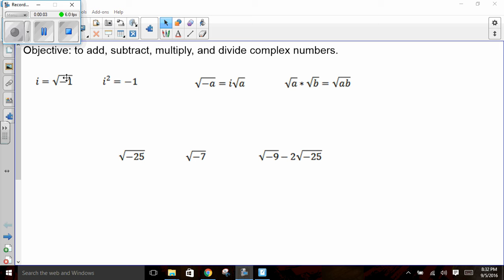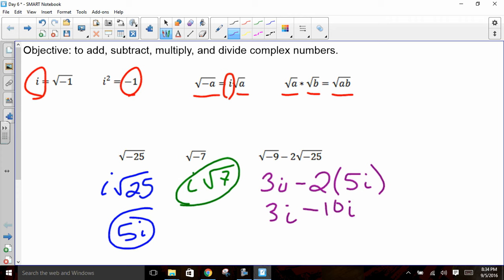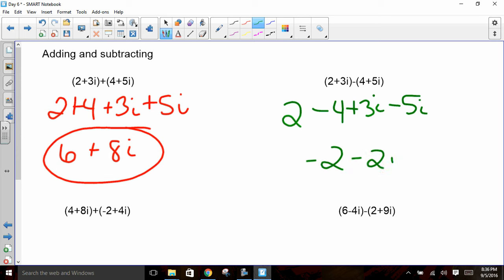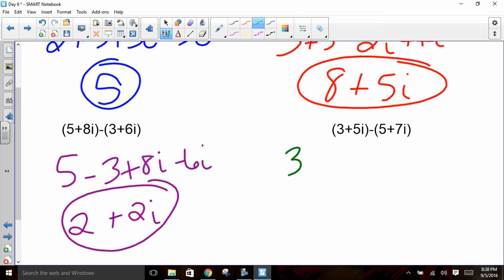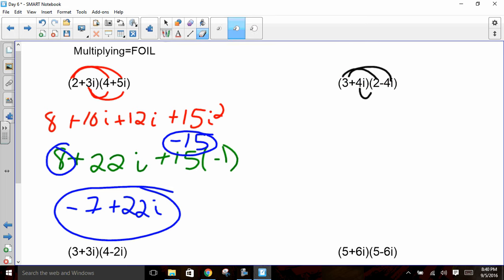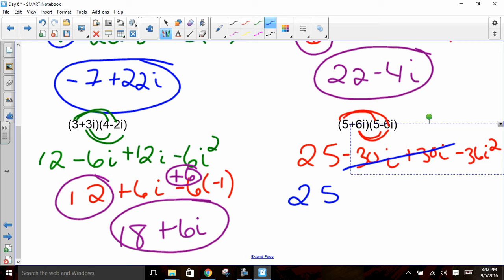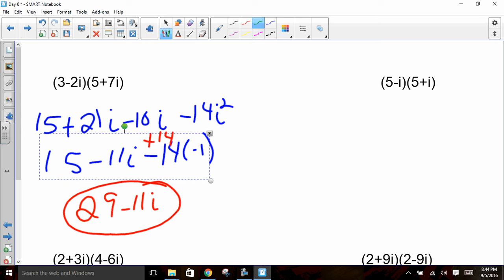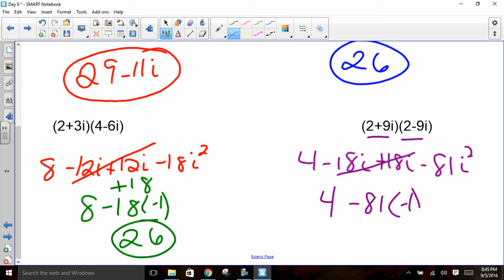Adding/subtracting/multiplying complex numbers